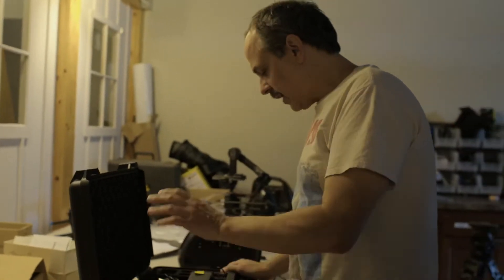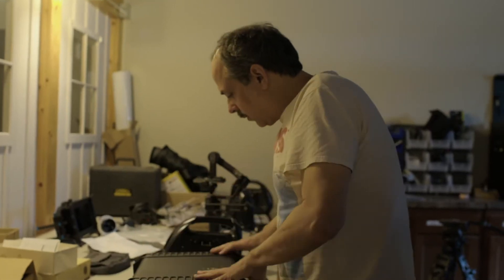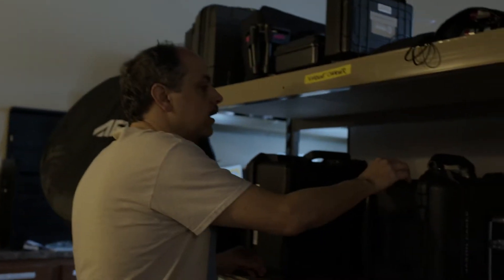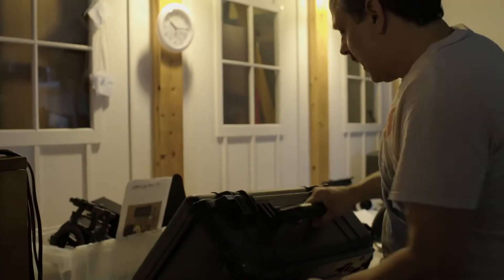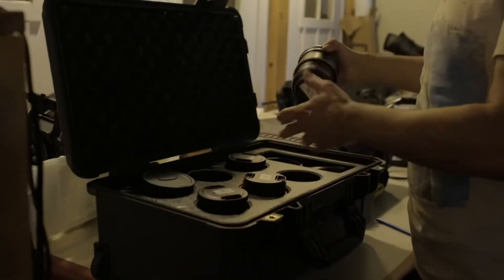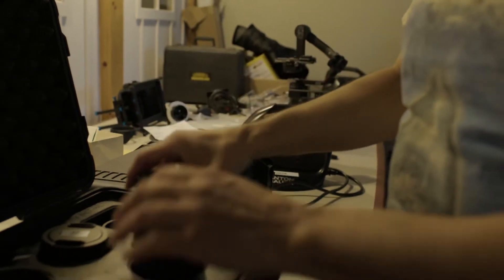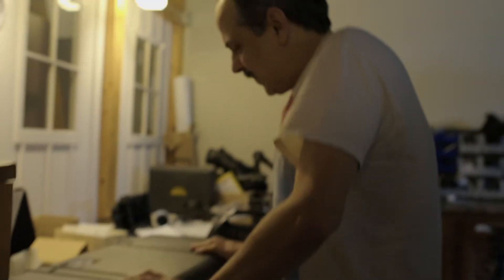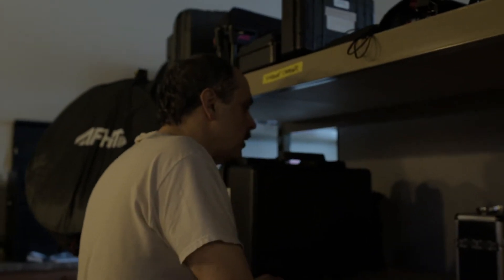Learn from professional